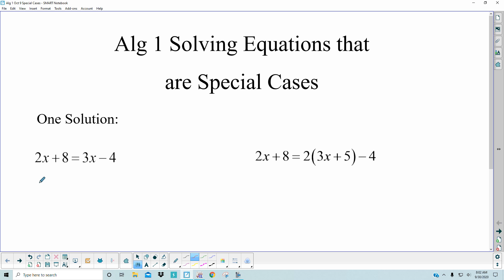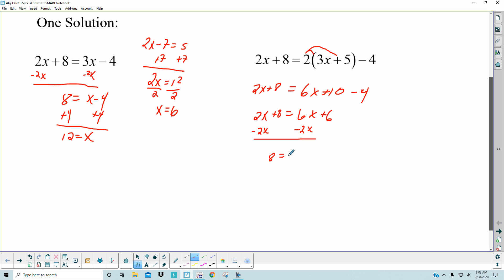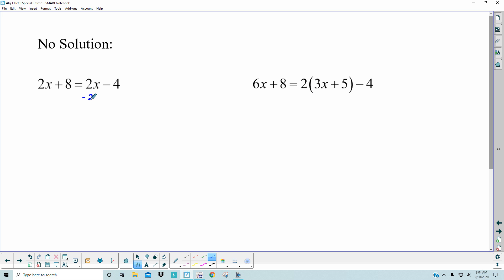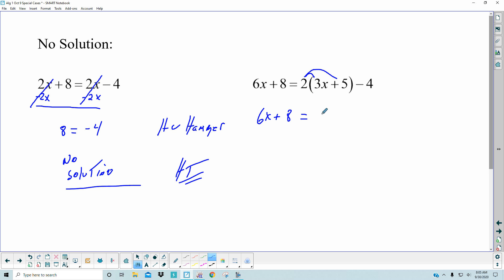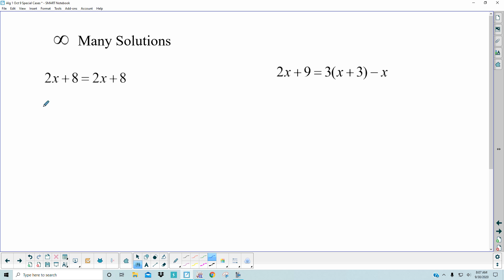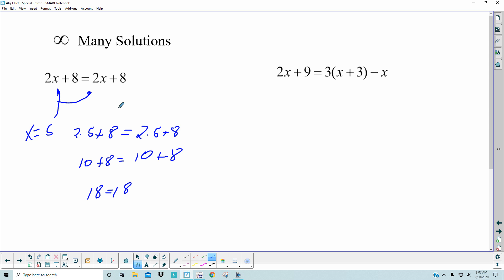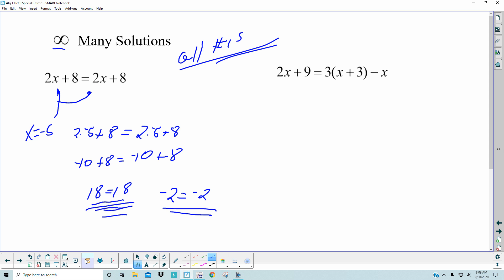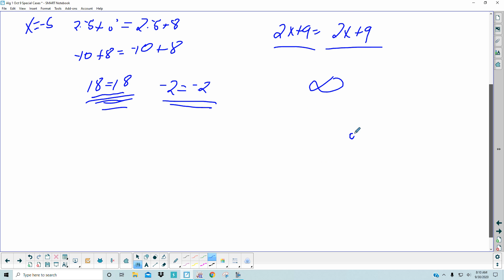Alg I Oct 9 Special Cases